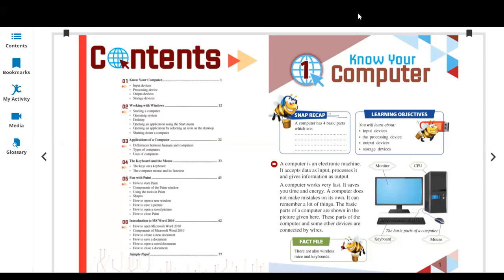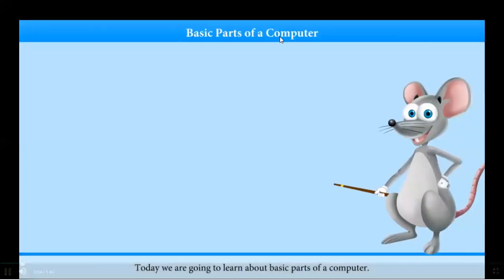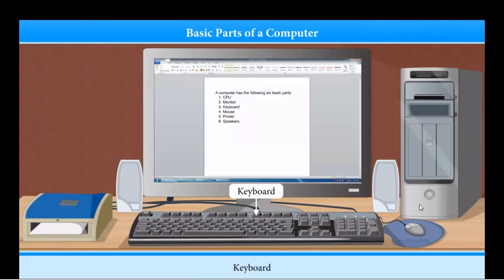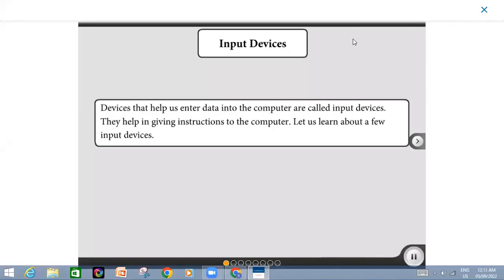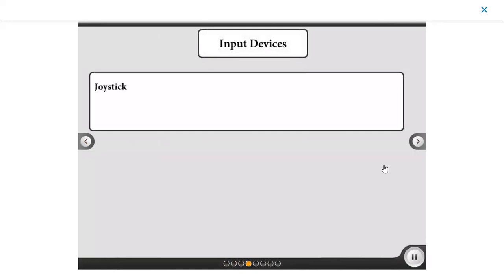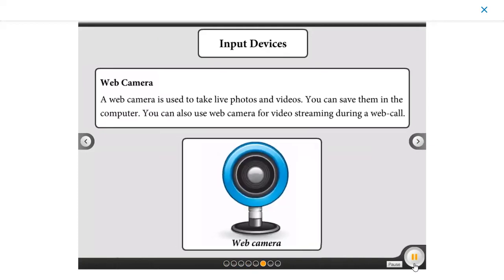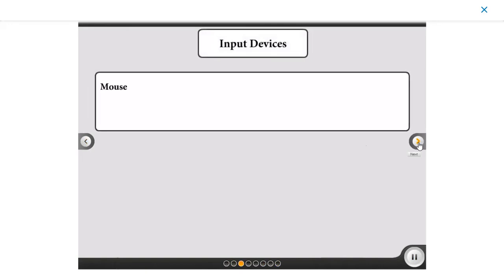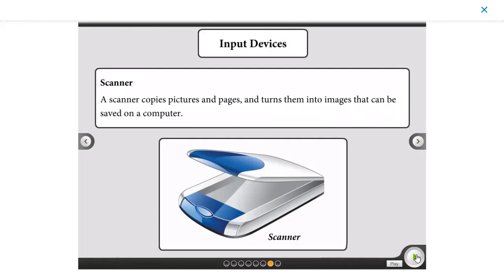Computer Lesson 1 (know your computer)